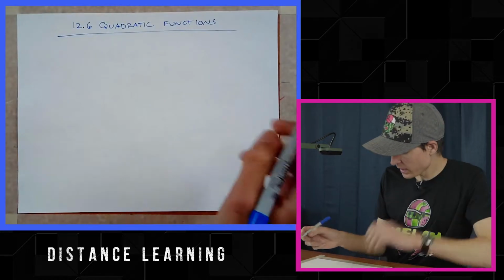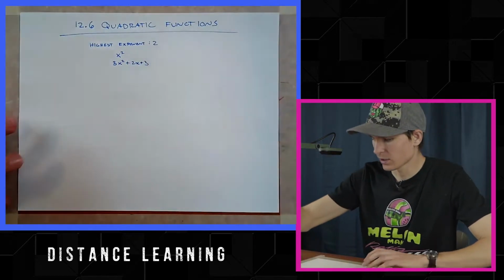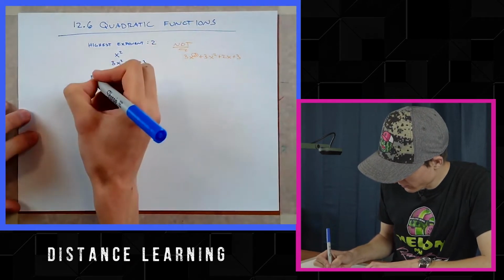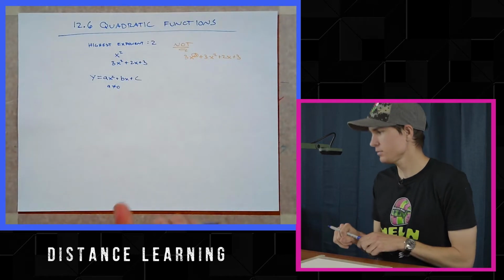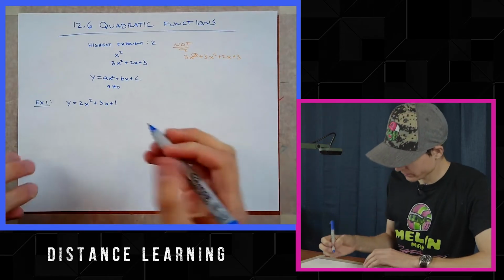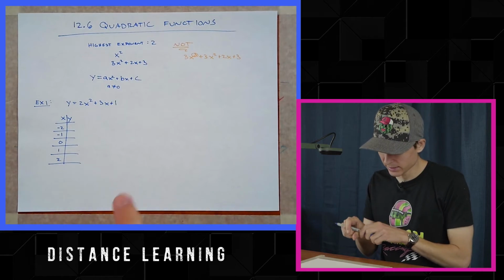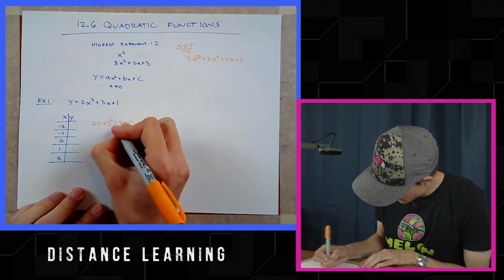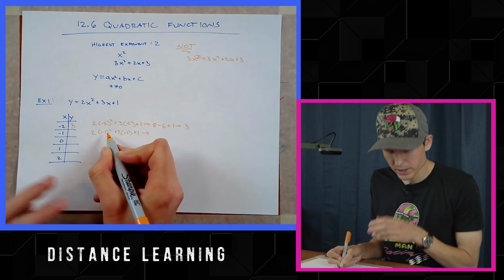12.6 Pre-Algebra: How to Graph Quadratic Equations